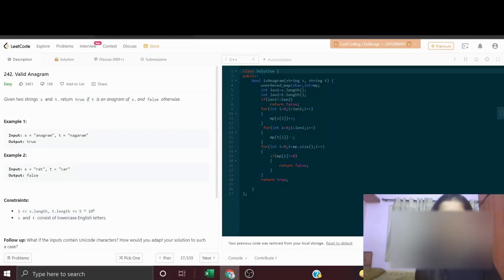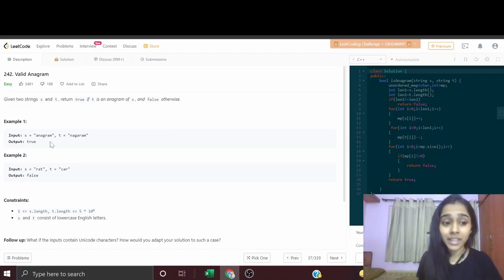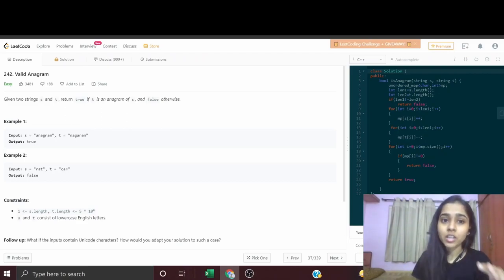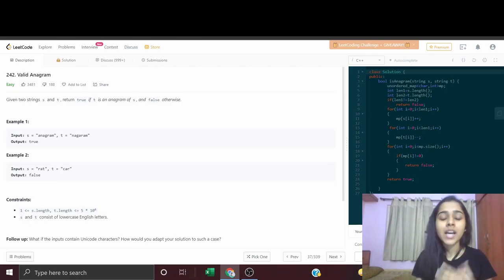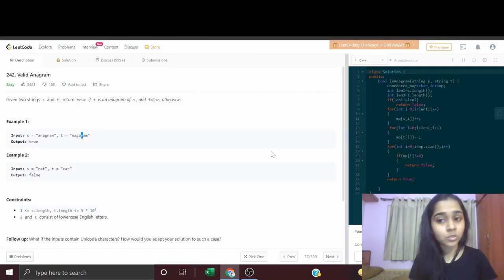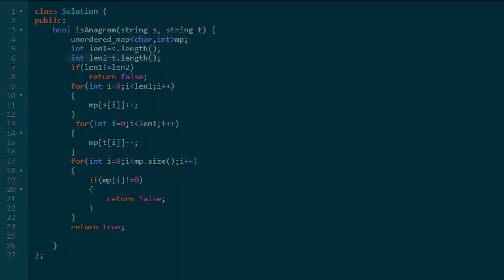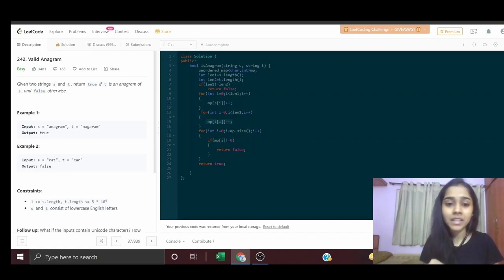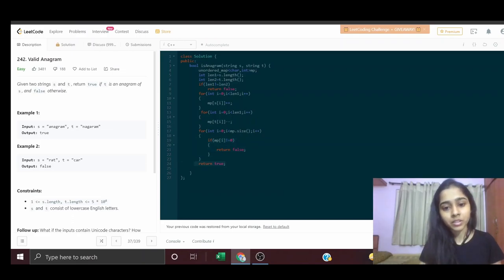VALID ANAGRAM | LEETCODE 242 | DSA| FAANG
CODE